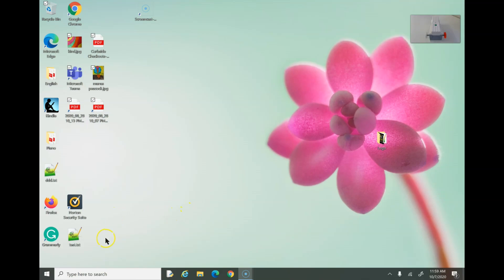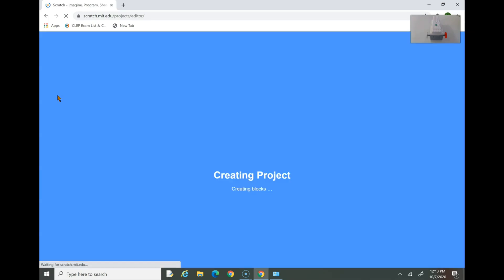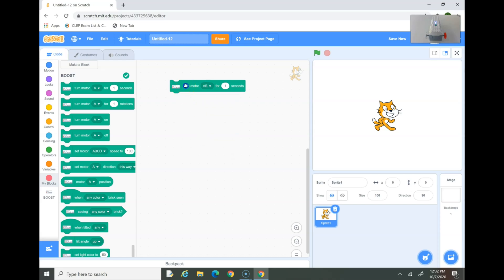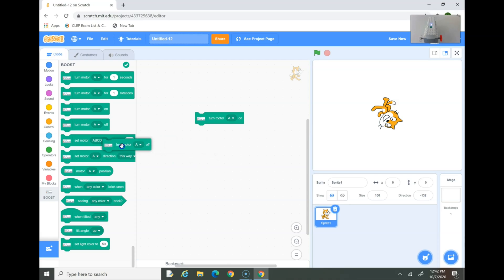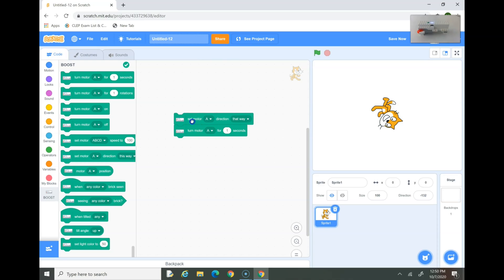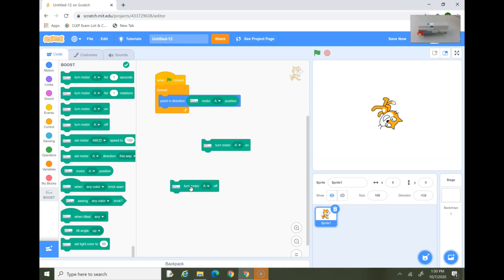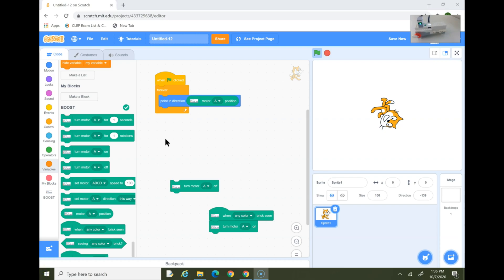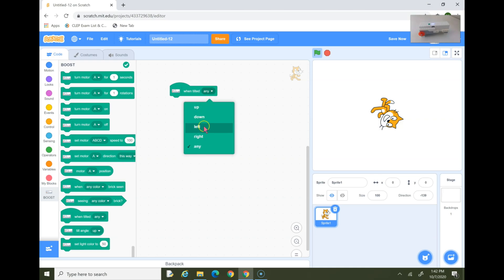Learn To Build - Lego Boost and Scratch Tutorial #1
Hi,

This video focus is on covering how to connect Lego boost with scratch and explain in details different command blocks available to control Lego Boost Hub

Thanks,
Learn To Build